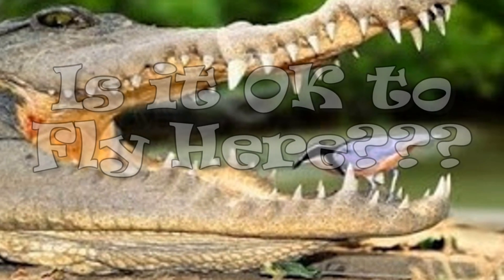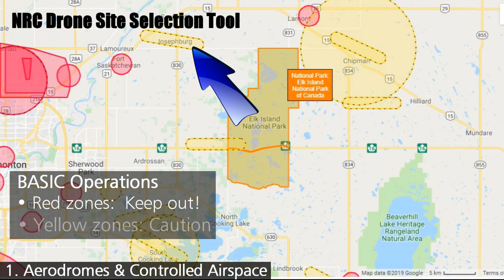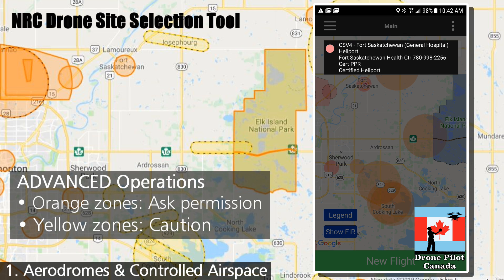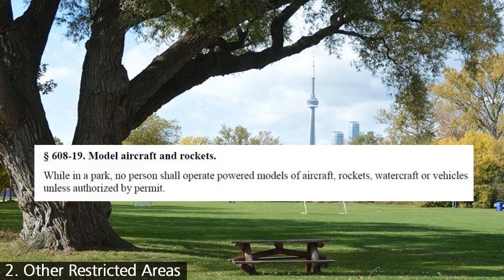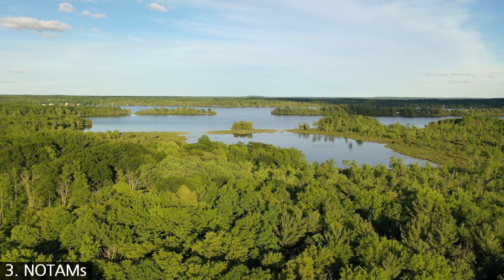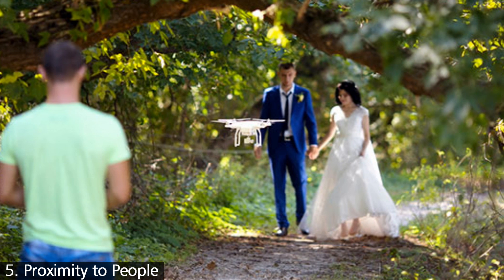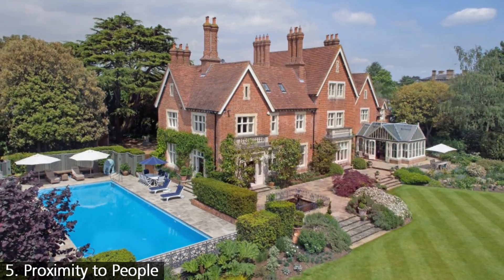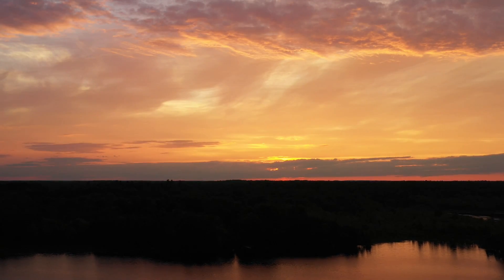Can I Fly Here? Guidelines for where you can fly your drone safely and legally in Canada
Can I fly here? It's a common question for drone pilots in Canada. This video outlines the simple guidelines RPAS operators must use to determine if they can fly their drone safely and legally:
1. Are you within an aerodrome keep-out zone or controlled airspace?
2. Are you in any other potentially restricted areas?
3. Are there NOTAMS in effect that would affect flying here?
4. Is there an advertised event happening here?
5. Are there bystanders close to where you will be flying?
And I touch on the subject of privacy as well.  Enjoy!

This checklist is part of the Drone Pilot Canada app.

Please join the Drone Pilot Canada Exam and RPAS Regulation Discussion Group on Facebook:

Videos are available on my channel with demos and training for all capabilities in Drone Pilot Canada.

This video was filmed around Beaver Lake, Erinsville, Ontario, Canada in July and August 2019 using a DJI Mavic 2 Pro drone, a DJI Osmo Pocket camera and royalty free stock photos.  All filming was done in compliance with the 2019 Canadian RPAS regulations and permission was obtained where necessary.